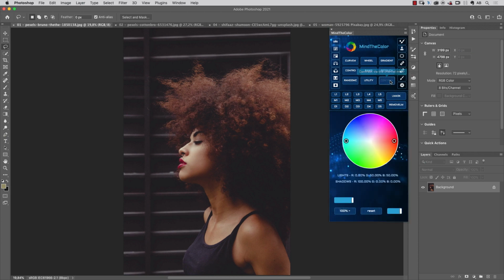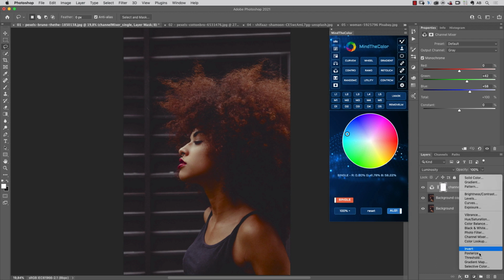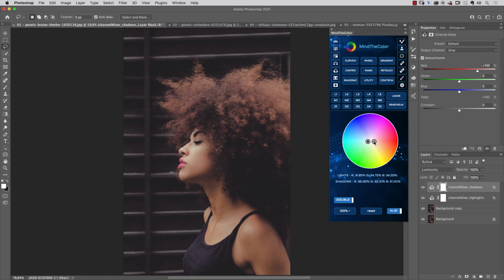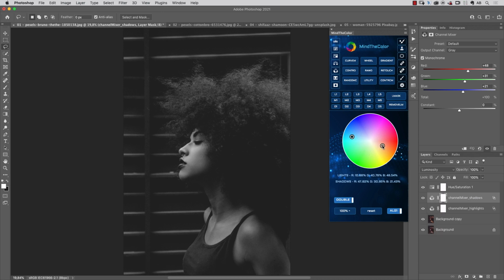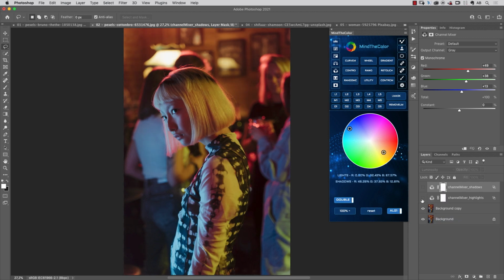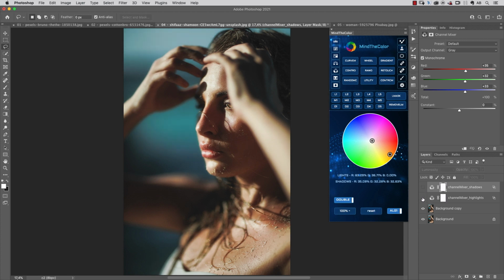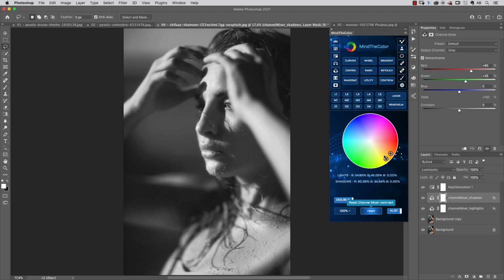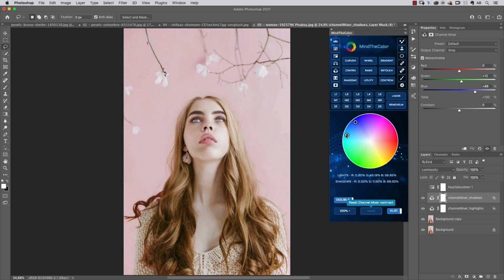Mindthecolor - 09 Contr CM ENG